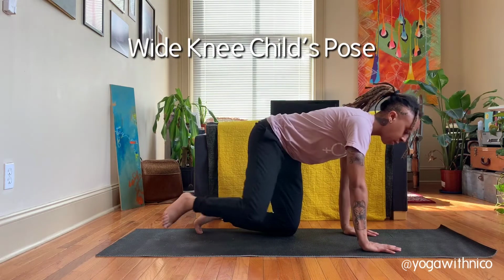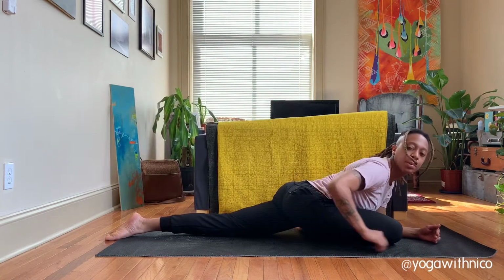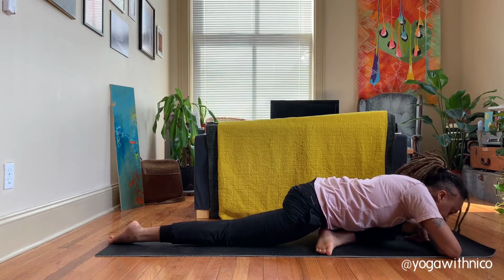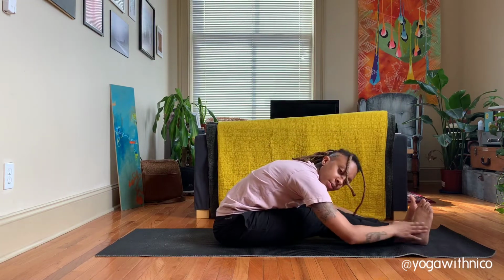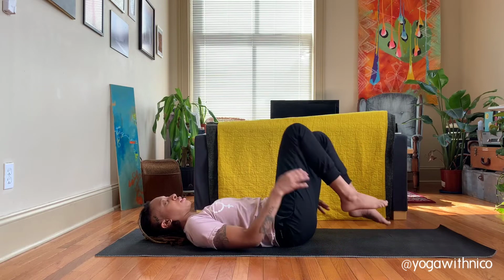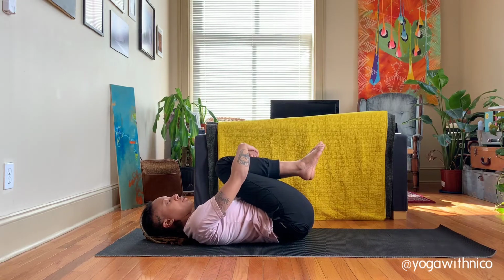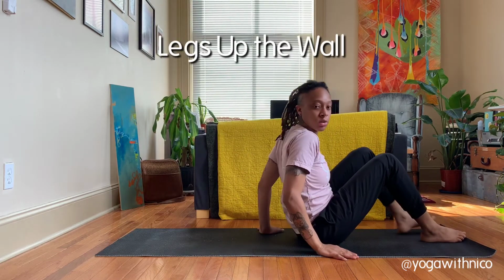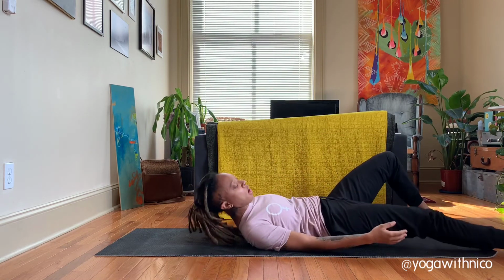15 Minute Bedtime Yoga Sequence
Hey ya'll! Sleep is important & sometimes falling asleep just isn't easy.  This video contains a 15 minute sequence you can do at bedtime to help calm your mind & body for a restful night's sleep. I hope it helps!

Lighting (no longer on Amazon, but here’s one just like it):
Wireless Mic (no longer on Amazon, but here’s one just like it):
BONUS: I'm a DJ! Not too long ago, I put together a mix called "fast asleep." centered around calming music to help you drift off & relax.

Let me know what other kinds of videos you'd like to see. Namaste 💛🙏🏽💛